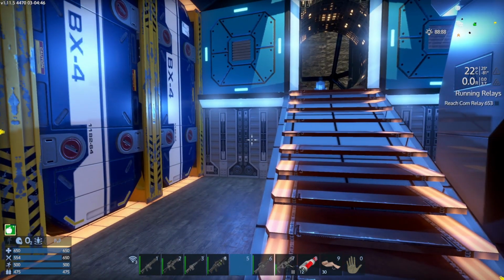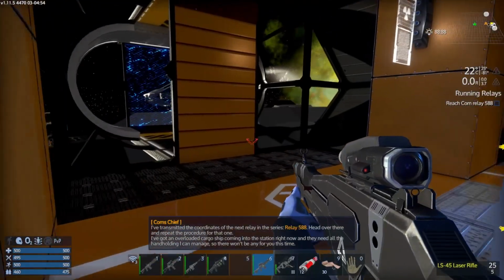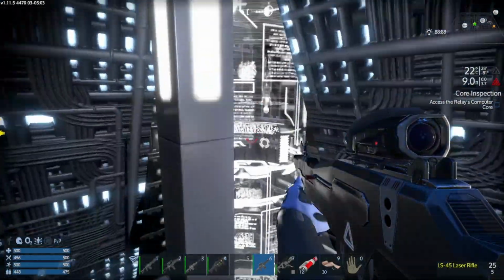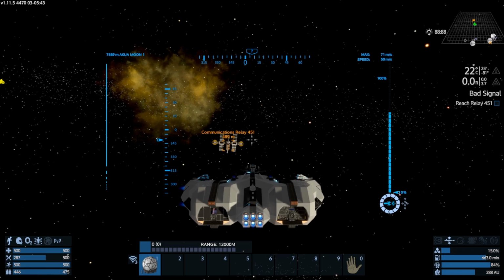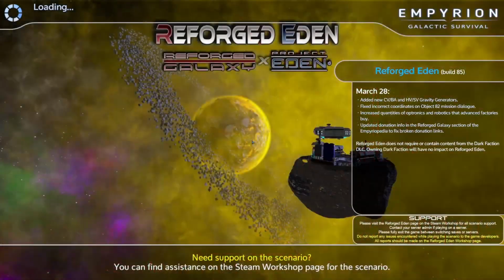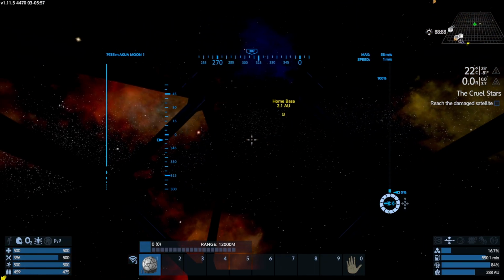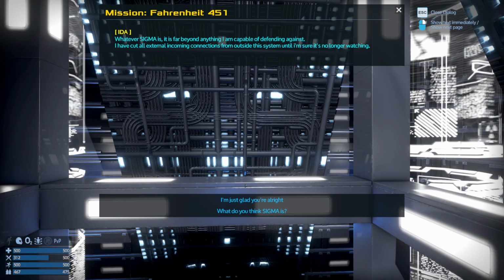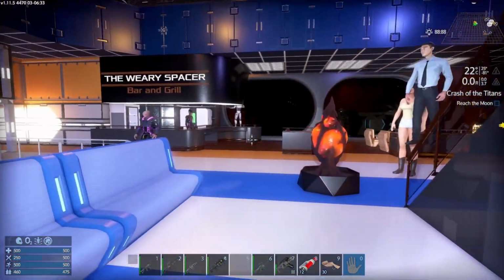Fixing Satellites (Main Mission) : Empyrion Galactic Survival 1.11 : #13